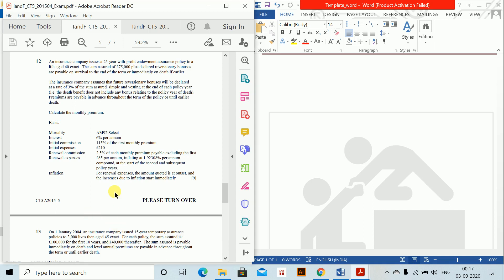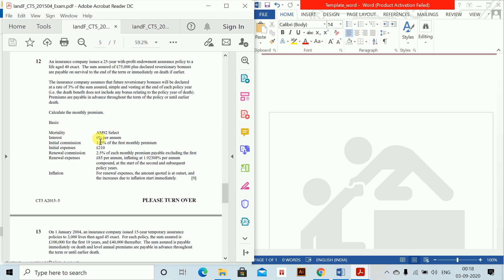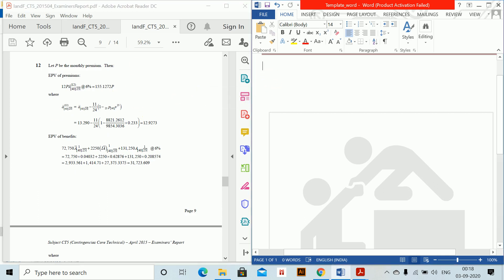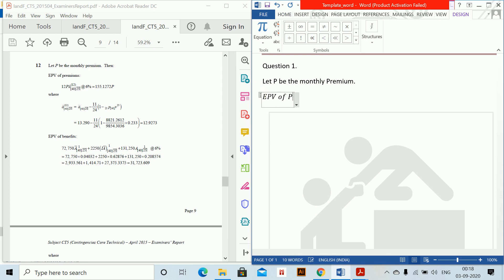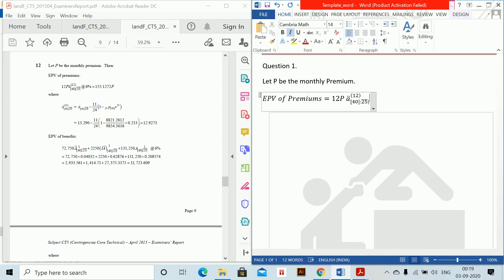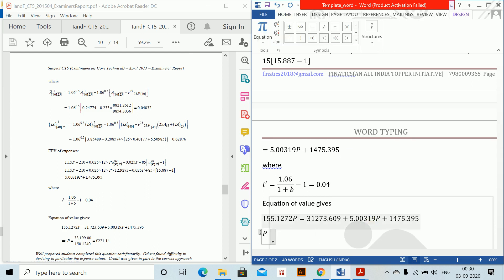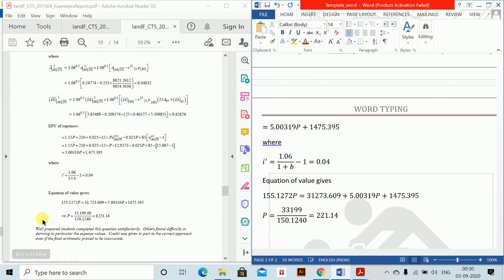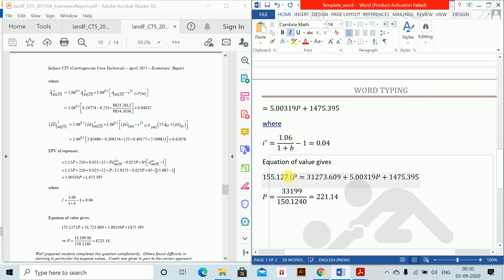CM1 Mathematical Typing on MS Word Class 14 | Chapter - Gross Premiums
This video is extremely helpful for students appearing for CM1 from IFoA and IAI. This video covers mathematical typing for chapters Gross premiums in CM1.